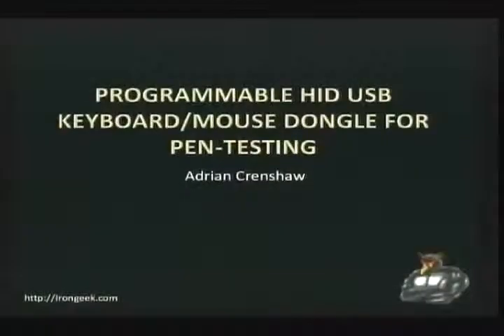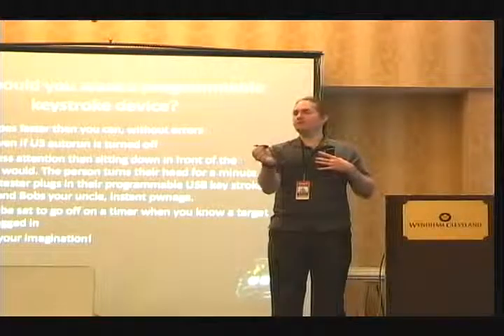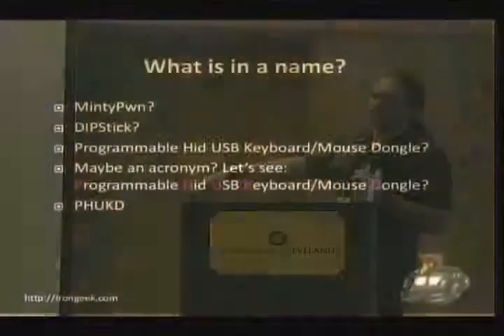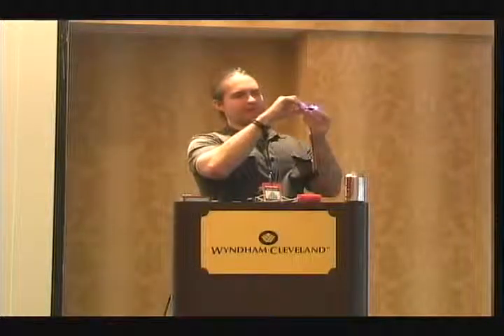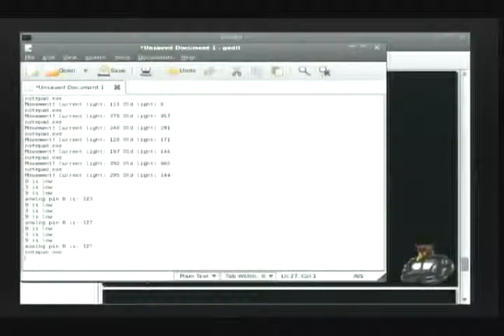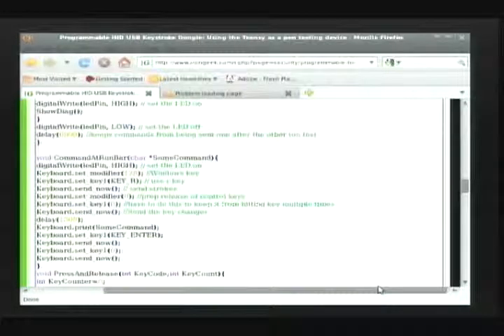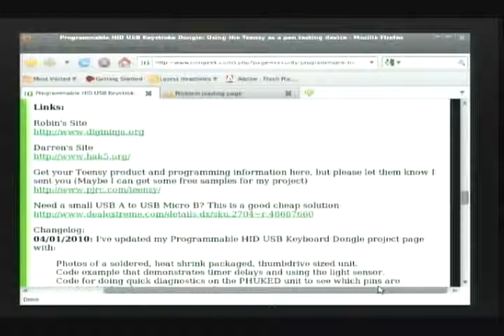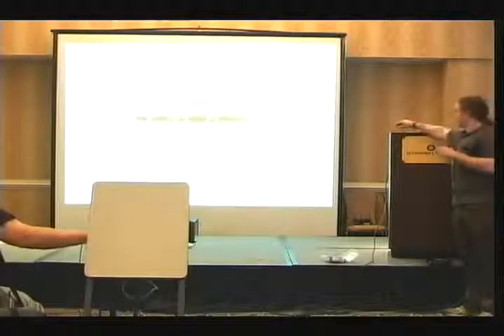NOTACON 7 Anti forensics